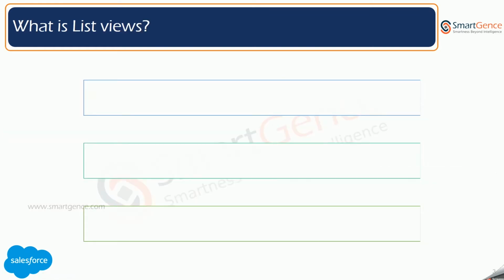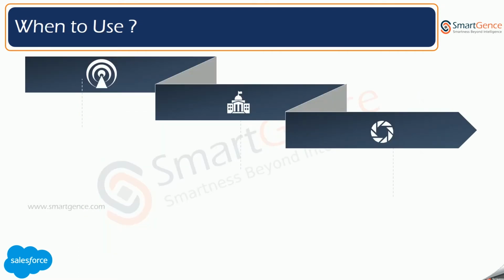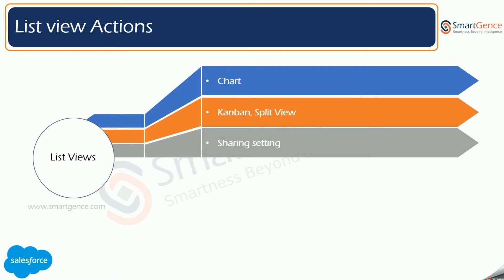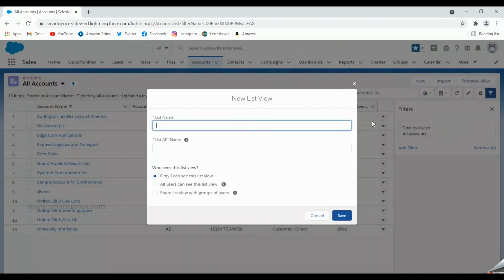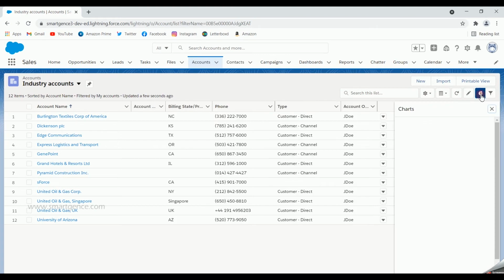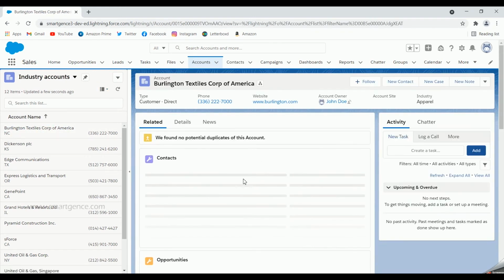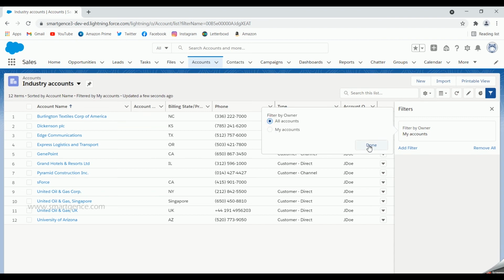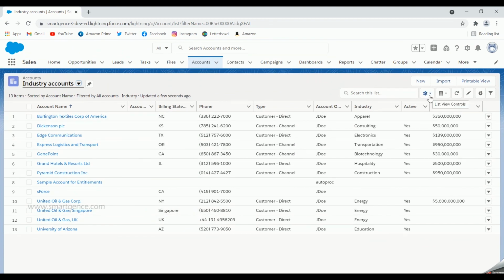List Views | Salesforce Basics | Salesforce Training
This is a video on list views with a quick overview followed by a demo